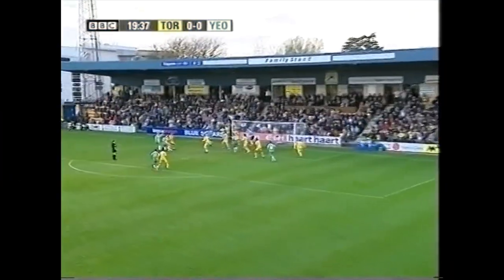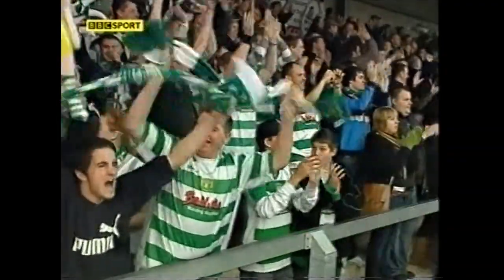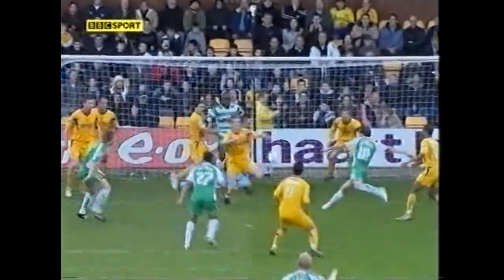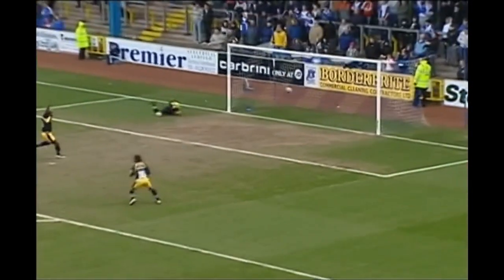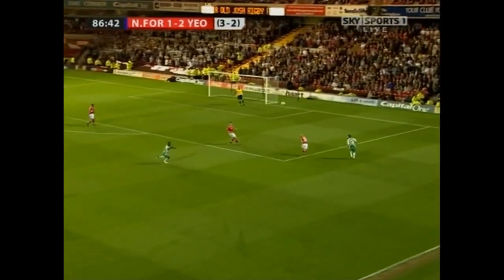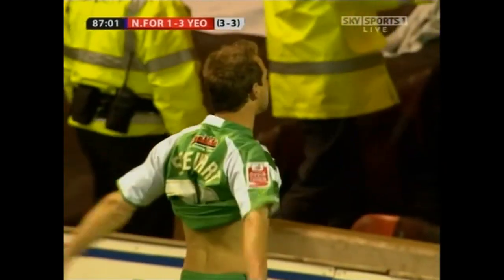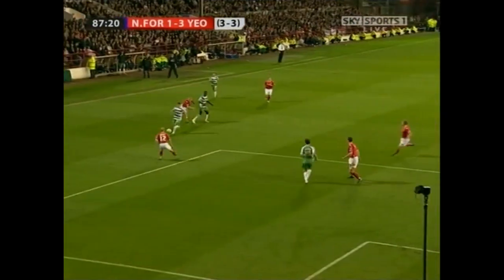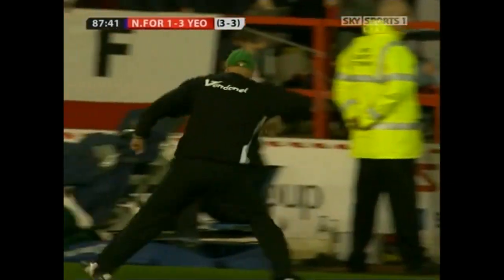Marcus Stewart's Top Five Goals for Yeovil (2006-2008)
Signed initially on loan from Bristol City which then became a permanent transfer, Marcus Stewart played 74 times for Yeovil between 2006 and 2008, scoring 14 goals. In 2022, he returned to the club as Head of Player Development.